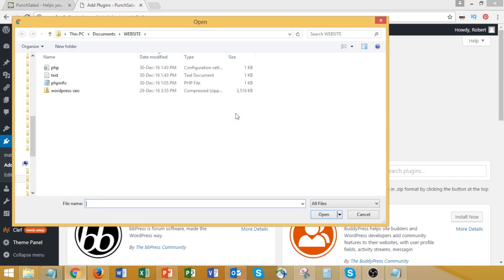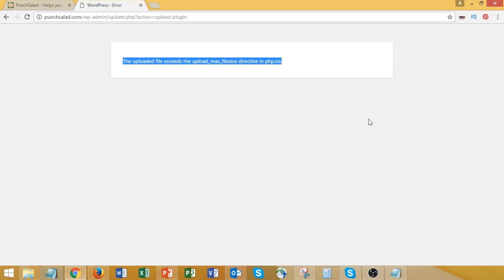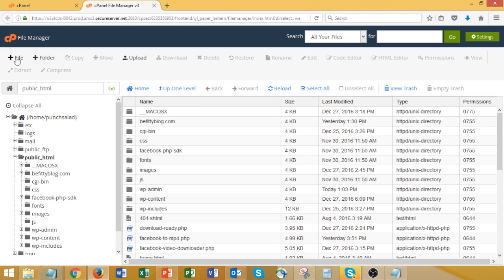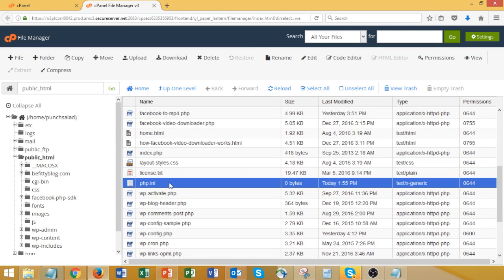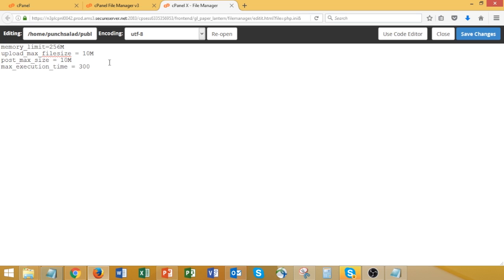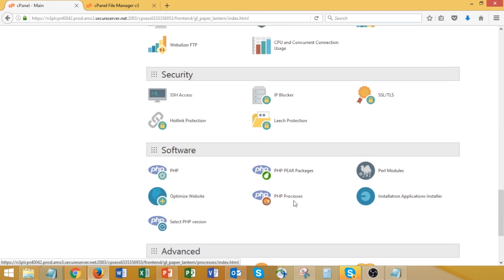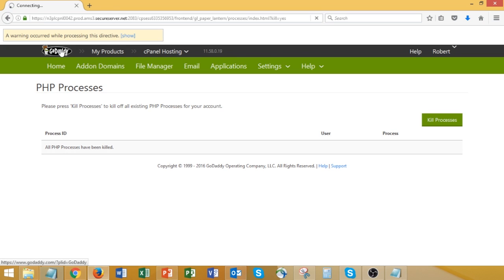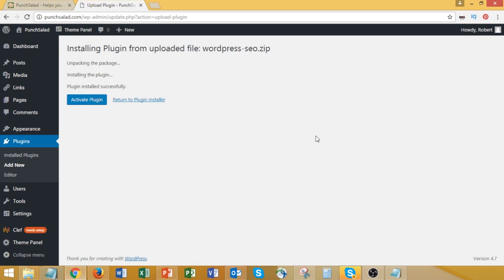Wordpress fix: The uploaded file exceeds the upload_max_filesize directive in php.ini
Try to upload a WordPress theme or plugin, but it gave you an error: The uploaded file exceeds the upload_max_filesize directive in php.ini.

And you can't find this freaking php.ini?
No worries,  I'll show you how to fix this issue in a few minutes

Steps to add php.ini to Wordpress:
1. In Cpanel under ""files"" select ""File Manager""
2. In Public_html, create new file by pressing ""+ File"" sign in top left corner
3. Name the file php.ini and click save
4. Find php.ini in the folder, right-click it and choose ""edit"" and click ""edit"" again
5. In the text editor add following code:

memory_limit = 256M
upload_max_filesize = 50M
post_max_size = 50M
max_execution_time = 300

6. Click ""Save changes"" in the top right corner and close the window
7. Go to Cpanel, and scroll down until you find ""PHP Processes""
8. Click ""Kill Processes""
9. You can now install a new theme or plugin up until 50Mb, if you want it to be more, just increase the numbers in the code.